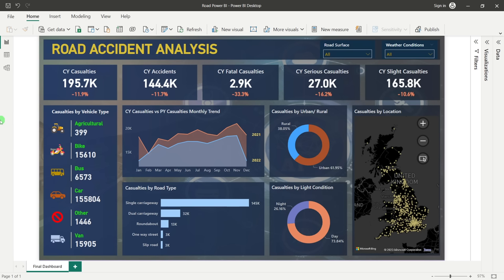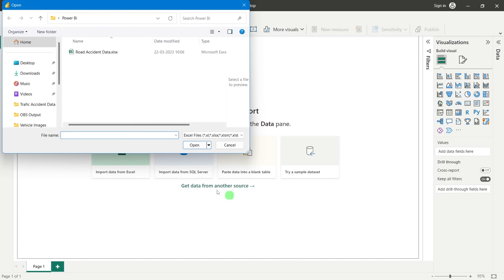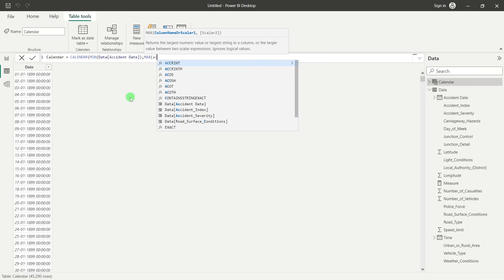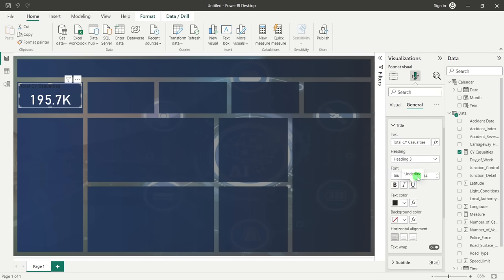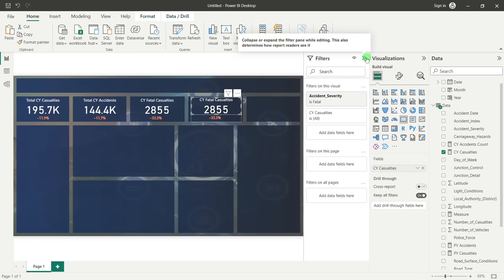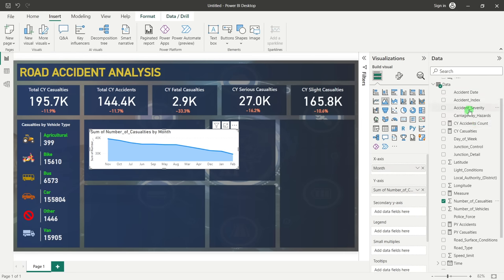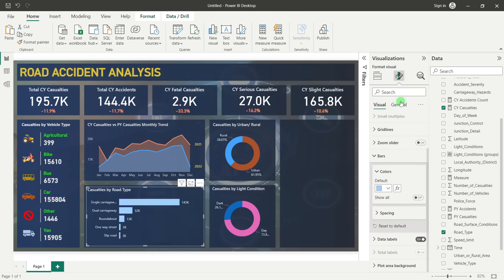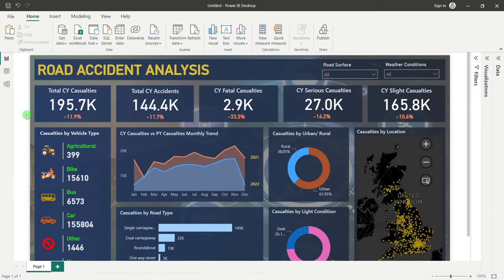Power BI Project End to End | Dashboard | Beginners | Power BI Tutorial 2023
Power BI Project Start to End | Power BI Dashboard | For Beginners | Power BI Tutorial for 2023

Do you want to become a Data Analyst or learn data analytics ? This channel is all about learning data science skills, tips and projects. My goal is to help you learn everything you need to start or switch your career into data science. I teach different Data Analyst tools like Tableau Desktop, Power BI, Excel, Advanced Excel, SQL, Postgres, python, etc.

⭐Content
00:00 Dashboard Overview
03:16 Steps in Project
05:14 Requirement Gathering/ Business Problem
08:23 Stakeholders of Project
10:23 Power BI Functionalities
12:46 Data Source Overview
15:15 Connecting to Data Source
20:11 Data Cleaning
24:58 Data Processing
36:37 Data Modelling
44:13 Background Design in Power Point
48:21 Data Visualization and Dashboard Build
01:45:26 Interactive Action Filter
01:48:38 Slicers/ Filters
01:54:50 Export/ Publish Dashboard
01:55:34 Outro

⭐Power BI Topics Covered
- Data Modelling in Power BI

⭐Tableau Material available-
1. Tableau hand written notes
2. Tableau printed notes
2. Tableau important formulae print notes
3. Tableau important interview questionnaire

Data used in the video is a demo data, modified data and does not belong to any real time industry/ company/ government etc. Data used is only for practice purpose.